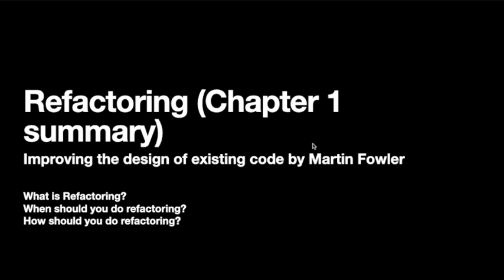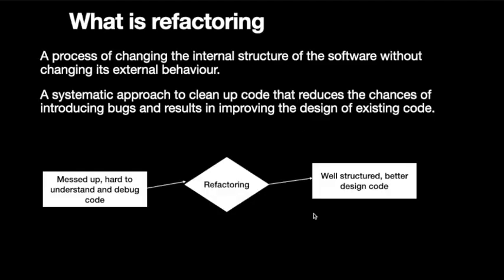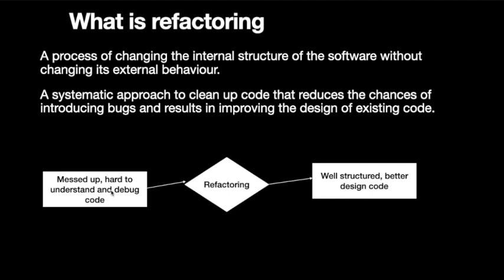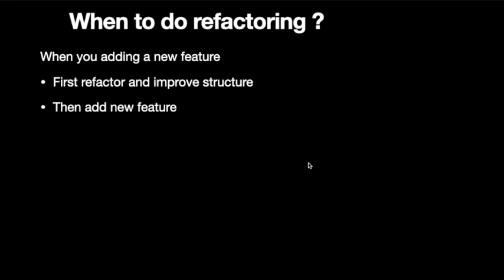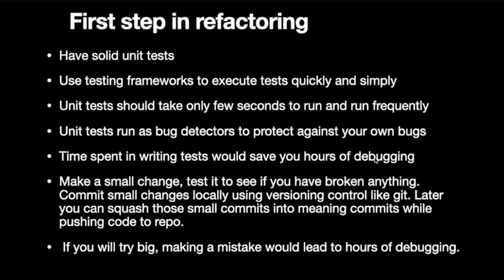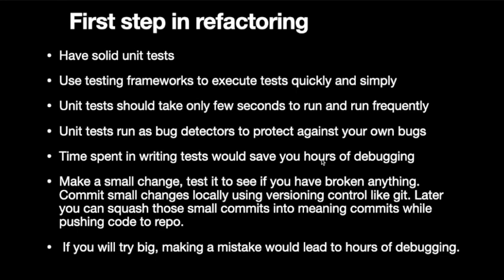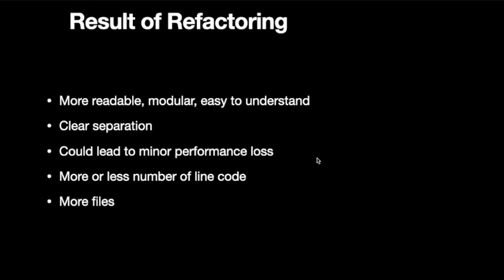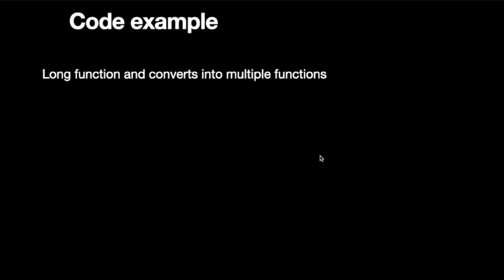Chapter 1 summary of Refactoring book by Martin Fowler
In this video I will discuss the summary of Chapter 1 of the book "Refactoring, Improving the Design of Existing Code" by Martin Fowler second edition.

Video would be a little longer so I have divided into sections

00:00: to 02:10 What to expect in the video
02:10: to  07:02 Background and inspiration to write the book
07:03  to 09:31 What is refactoring?
09:32  to 10:56 When to do refactoring?
10:57  to 11:38 When not to do refactoring?
11:39  to 14:56 First step in refactoring?
14:57  to 19:27 Result of Refactoring?
19:28 to 22:38 Code example intro

If you have any feedback please leave a comment so that I will cater in next videos.